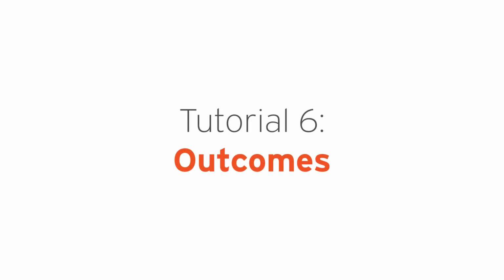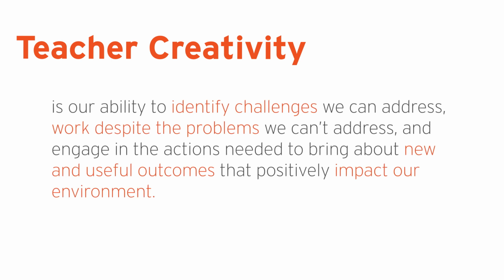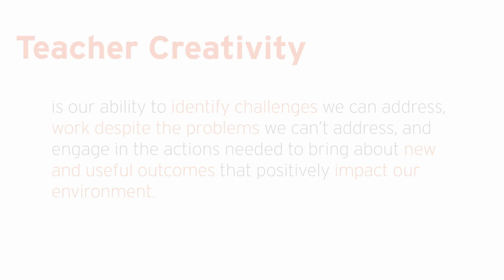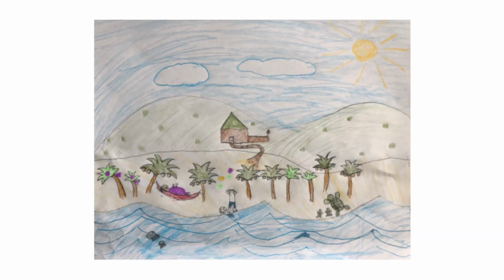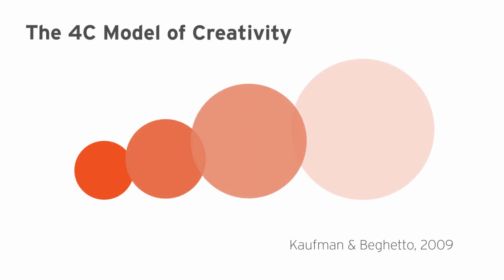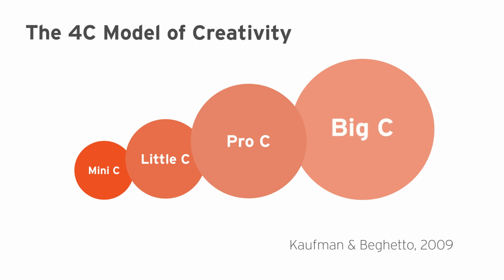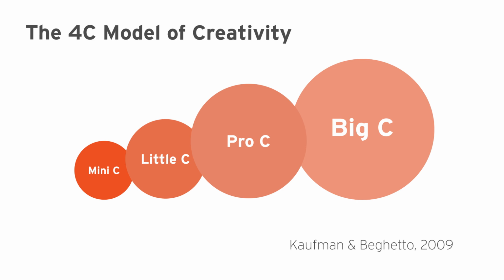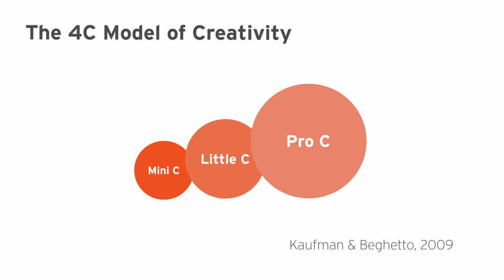Tutorial 6: Four C Framework (Outcomes)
When discussing creativity in education, we often focus on student creativity, but what about creativity from the educator's perspective? Too many teachers struggle to connect their actions in the classroom to the construct of creativity, which is the production of new and useful outcomes as they relate to a social context, in this case – a classroom environment.

This final video in my short mini-series on teacher creativity discusses the Four C Model of Creativity and how to situate it in a teaching and learning environment.

The tutorial also defines Teacher Creativity, which can support professional development and long-term professional learning.

Visit worwoodclassroom.com for more material on Teacher Creativity.